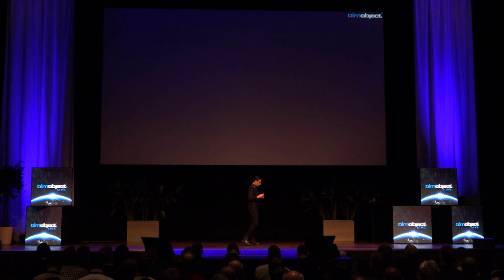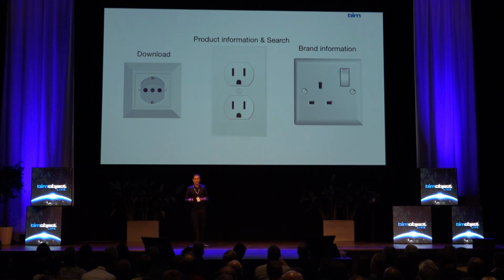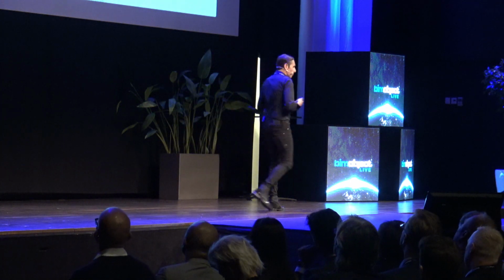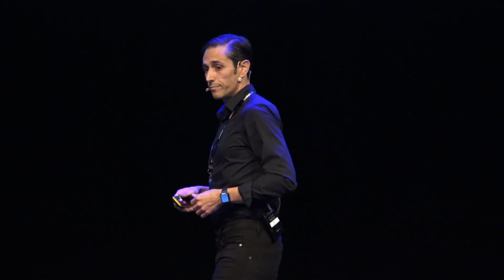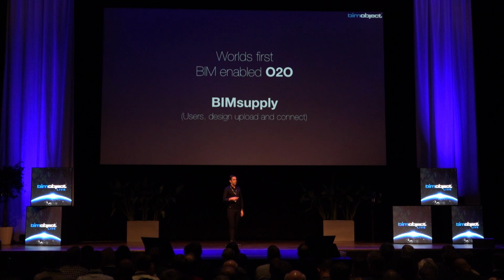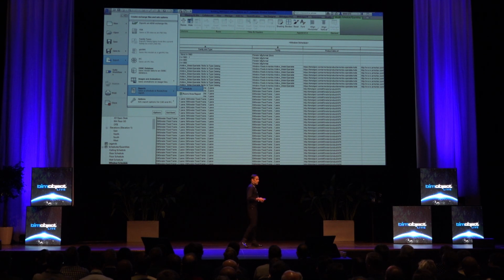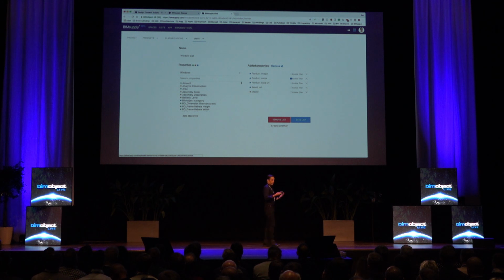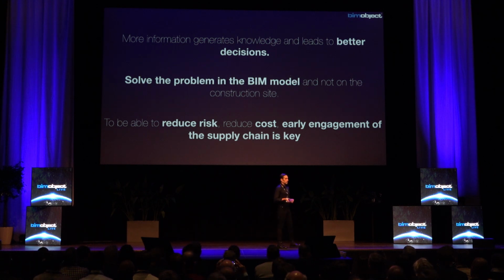BIMobject LIVE 2017 – Ben O'Donnell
Keynote presentation by Ben O'Donnell, CTO at BIMobject LIVE 2017 in Malmö, Sweden.